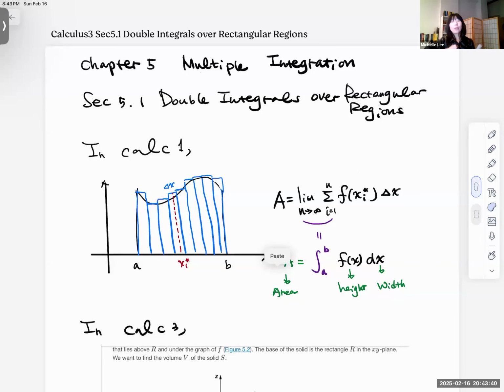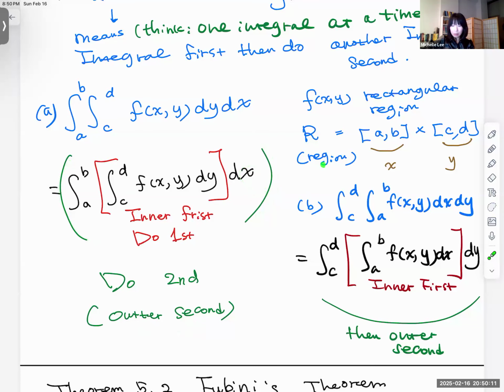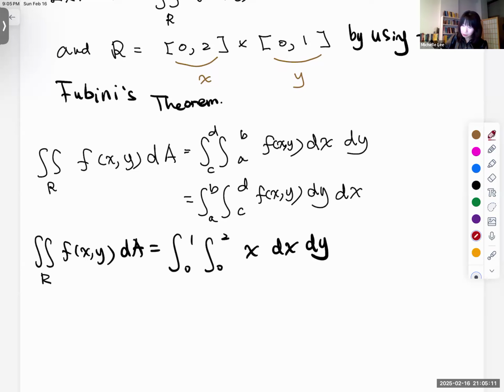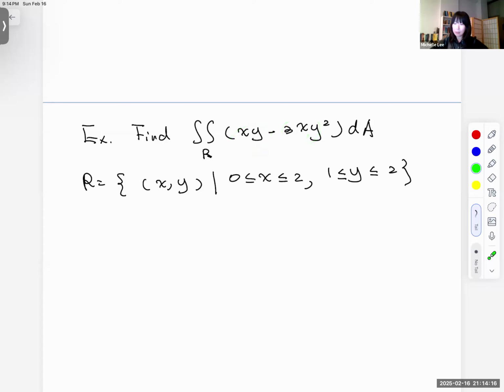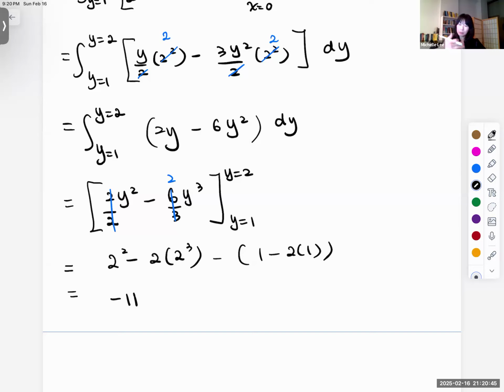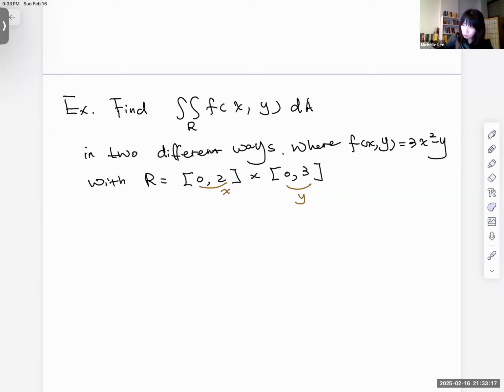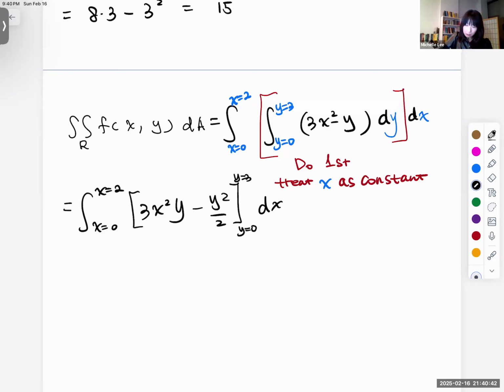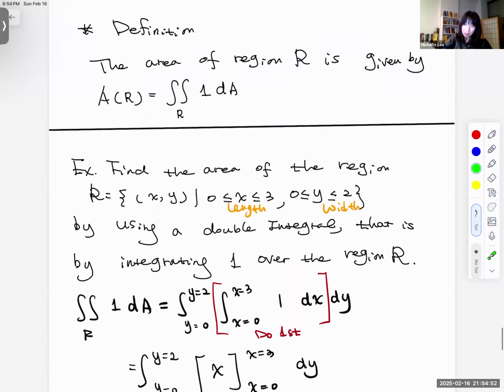Calculus3 Sec5 1 Double Integrals over Rectangular Regions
5.1.1 Recognize when a function of two variables is integrable over a rectangular region.
5.1.2 Recognize and use some of the properties of double integrals.
5.1.3 Evaluate a double integral over a rectangular region by writing it as an iterated integral.
5.1.4 Use a double integral to calculate the area of a region